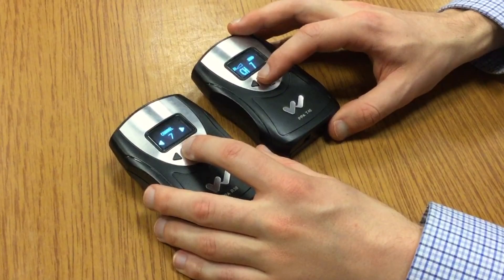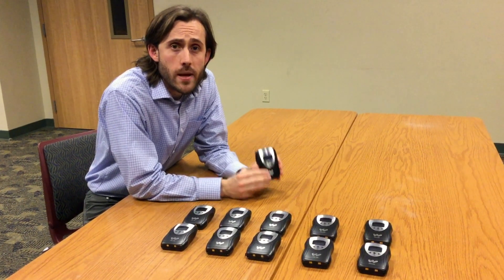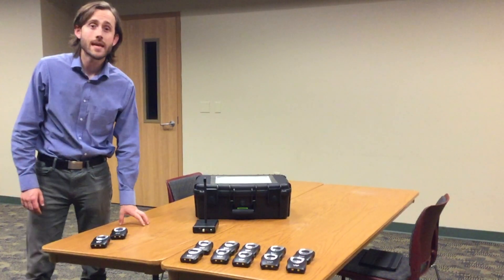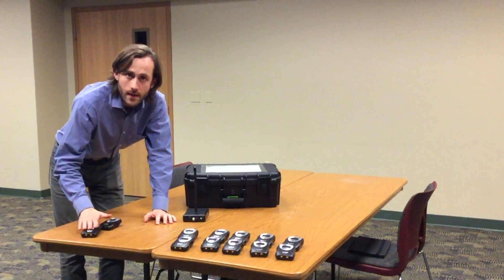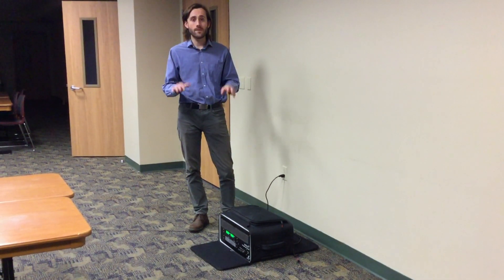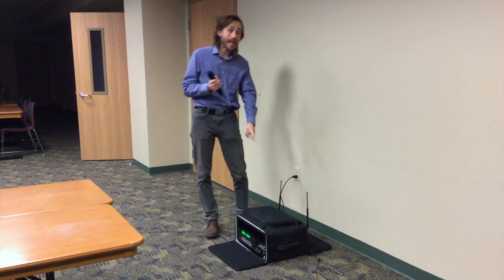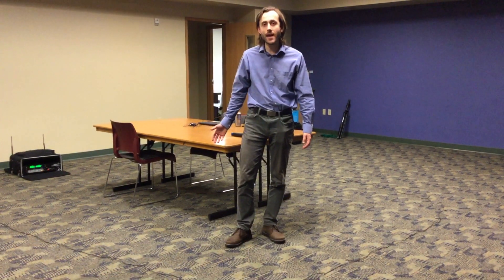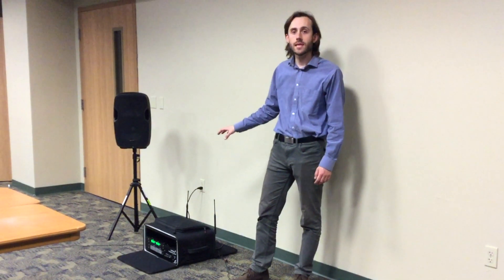Assistive Listening Technology Available for Loan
HSDC's Seattle, Tacoma, and Bellingham offices have Assistive Listening Systems available for loan to organizations who are accommodating deaf and hard of hearing community members. Devices available include an FM system and a loop system, with microphones, receivers, and a speaker. We can teach you how to use the systems and set it up for your meeting or event.

This program is available through HSDC's Deaf & Hard of Hearing Services.

ID: Devin, dark hair with scruff, wearing light blue plaid button down shirt, facing to the camera with blue wall behind him.

ENGLISH TRANSCRIPT:

Hello, my name is Devin Myers and I work for a non-profit organization called the Hearing, Speech and Deaf Center. This video will discuss the assistive listening devices and systems that our agency can temporarily loan out to organizations and agencies that serve people with hearing loss. Let’s check them out!

[Blue background with white box with "FM SYSTEM" on it]
This system is called the FM system and its purpose is to provide a person with hearing loss a better understanding of what a speaker is saying by eliminating background noise and amplifying speech sounds.

This is the R38 listening receiver. For the person with the hearing loss who may not use hearing aids or cochlear implants, you will simply wear these headphones.

If you have hearing aids or cochlear implants, you can instead use a loop receiver. Simply connect to the device, put this on and you’re good to go.

For the person who will be primarily speaking, the person will simply place the lapel microphone near their mouths so that they can amplify the sounds.

The microphone transmitter can be held, be placed in your pocket, or can be placed on a flat surface if you’re sitting down.

Both the listening receiver and microphone transmitter will need be turned to the same channel so that they can connect. You can turn to increase or decrease the volume using the devices to optimize your listening experience.

A microphone transmitter can connect up to 10 listening receivers when connected to the same channel.

The distance between the microphone transmitter and the listening receiver may work up to 150 feet away with a clear transmission.

This FM system kit has two T46 microphone transmitter, it has 10 R38 receivers and it also has a T27 transmitter. When connected, it allows a clear transmission between the microphone transmitter and a receiver to work up to 1000 feet apart. This is your FM system kit.

[Blue background with white box with "TEMPORARY INDUCTION LOOP SYSTEM" on it]
This a temporary induction loop system that covers up to 500 square feet. It uses an electromagnetic wireless signal that is picked up by a hearing device when set to a tele-coil. Most hearing aids and most cochlear implants have telecoils.

This system consists of a microphone or audio signal, an amplifier that processes the signal that is sent to a looped wire area.

As you can see here, this is a looped wire that is placed around a specific area. It acts as an antenna that radiates a magnetic signal to your hearing devices.

This system has two microphones. There is a lapel microphone and there is a handheld microphone. Both of these microphones can be used simultaneously for you particular event.

This temporary induction loop also has a speaker included with this kit. This system also can connect with other facilities PA systems so that they can use their microphone or audio systems depending on the technical capabilities.

One of the primary benefits of using a temporary loop system is that the user does not typically require using any additional equipment such as headphones or other receivers.

Many hearing aids and most cochlear implants simply require you to turn on the t-coil on your hearing devices and you are connected to the system.

When you are connected to the loop system, it eliminates all the background noise and you only hear what is coming from the microphone or audio system.

[Blue background with white box with "REQUESTING ASSISTIVE LISTENING DEVICES" on it]
Please remember that to request our assistive listening devices, you will need to receive training from us before we can give them out to you.